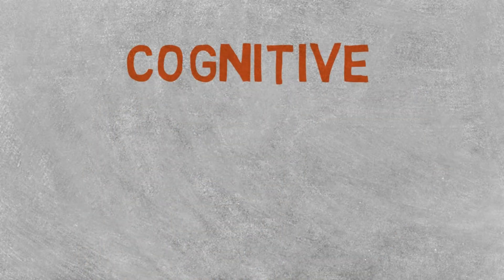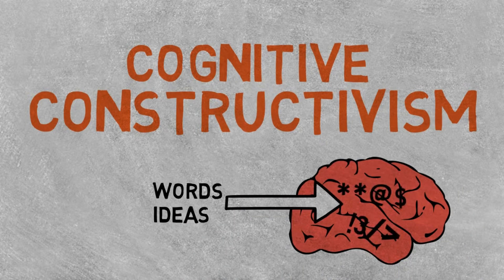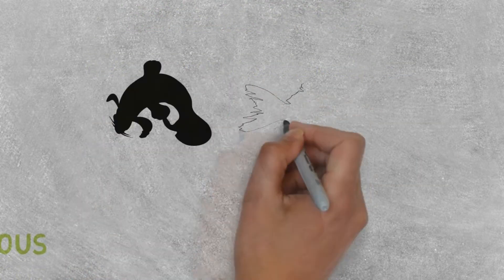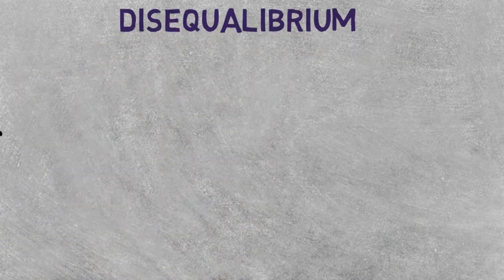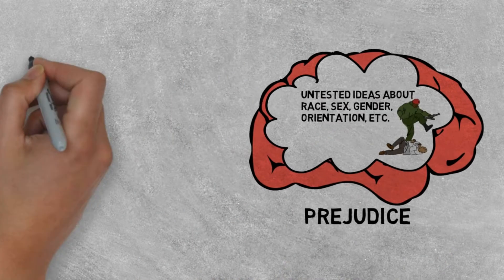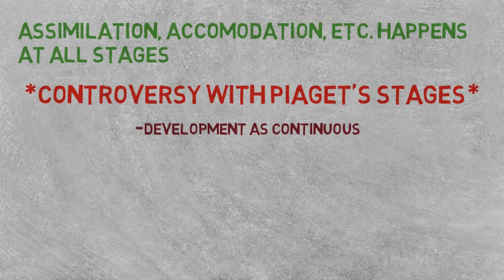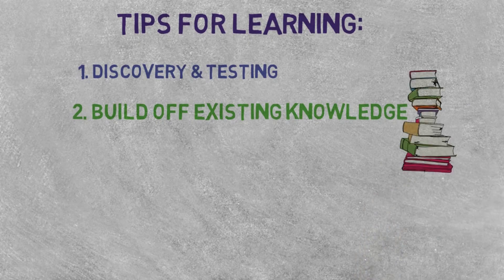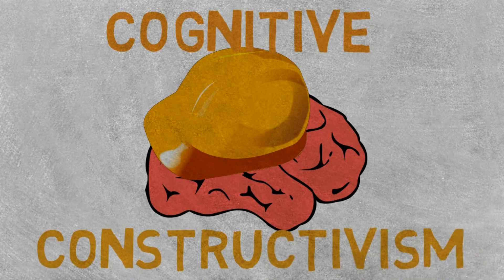Cognitive Learning Theory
In this video, I go over Piaget's Cognitive Constructivist Theory.

I cover schema, accommodation, assimilation, and equilibration as well as some benefits to cognitive constructivism.